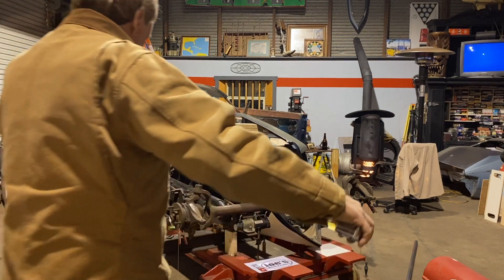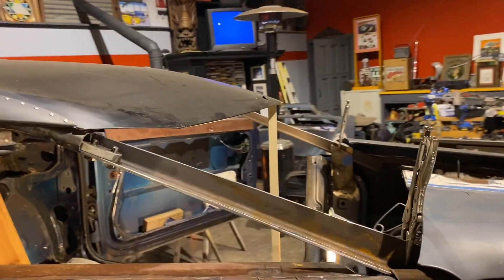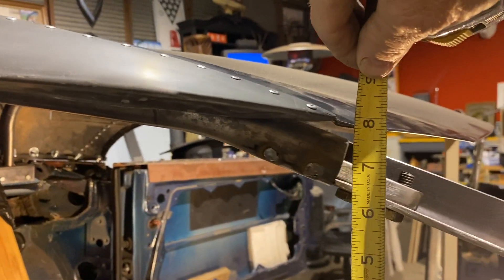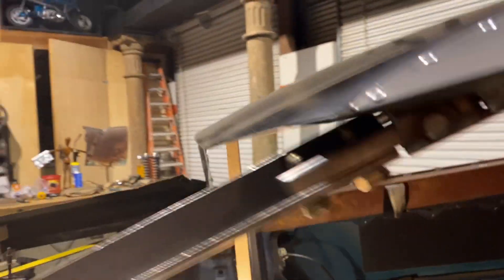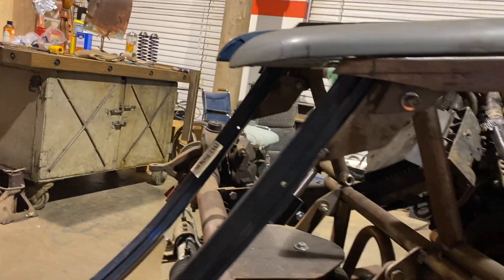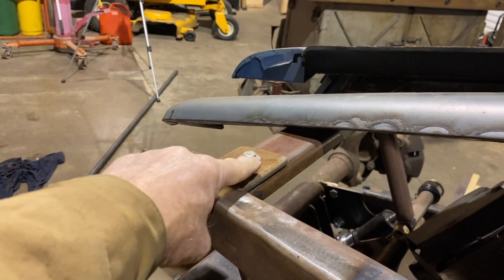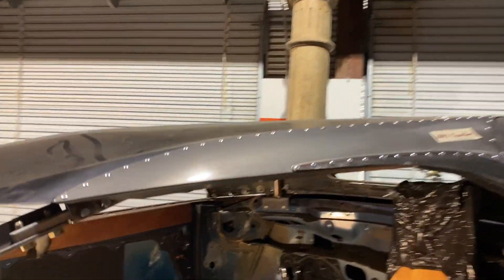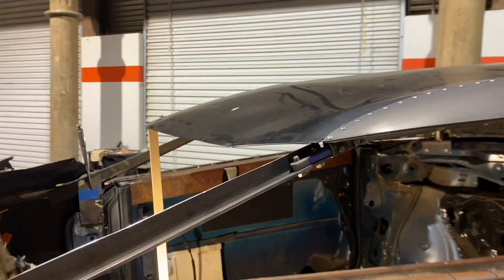Stone Cold Rat Rod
In this video Joe just about freezes up. Check out the progress on his rat rad called Zen Coupe.